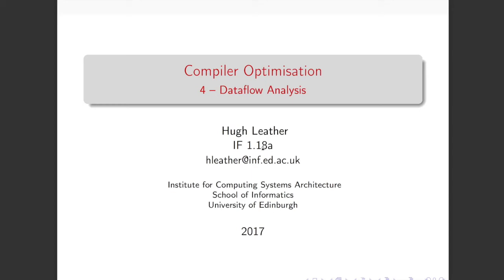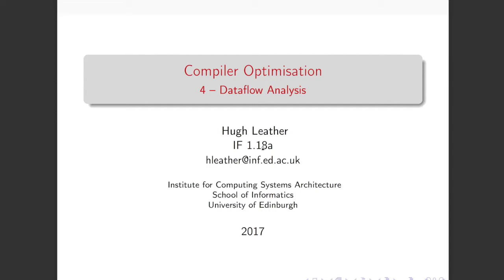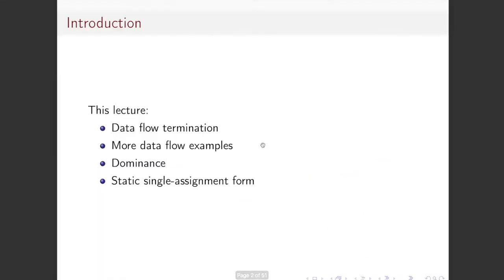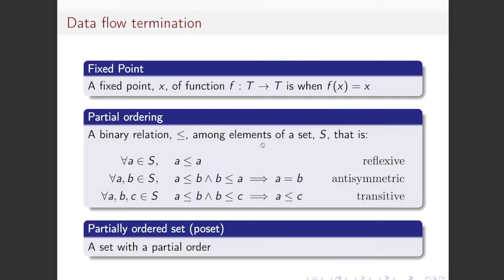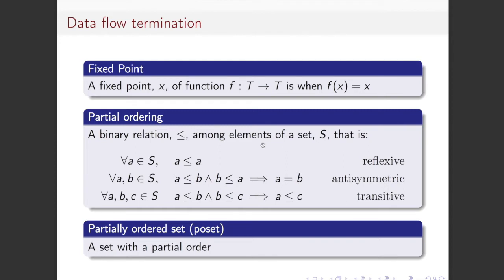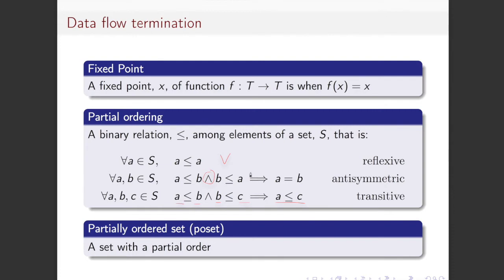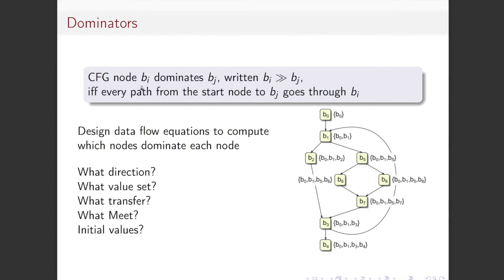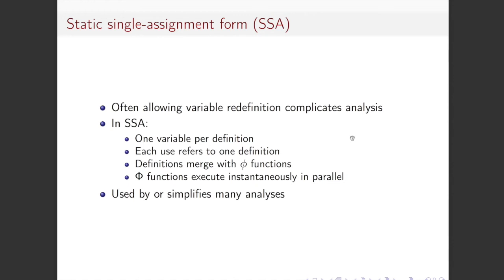Compiler Optimisation Lecture 4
This lecture is the fourth part of the introduction to the Compiler Optimisation course that I teach at the University of Edinburgh.

BTW, previously, I have broken videos into small chunks.  I forgot to do that this time.
Also, when recording Pavlos and Volker, I forgot to turn on their microphones. So I've had to go through the audio from my mic and amplify every time they talk. That makes some bits a bit noisy.